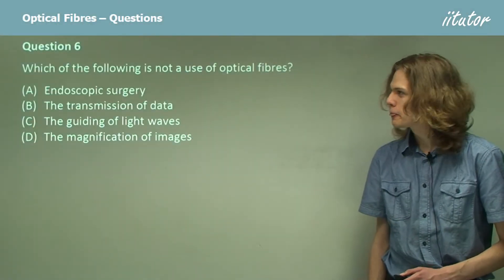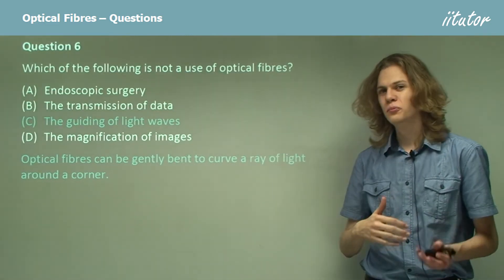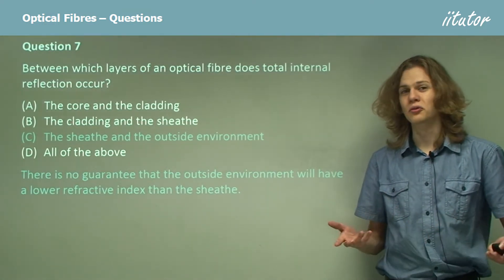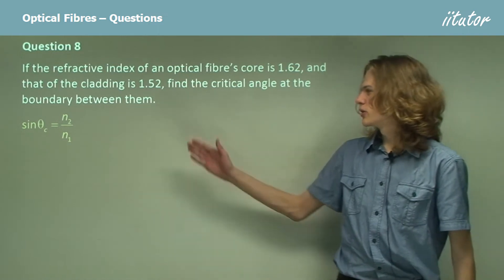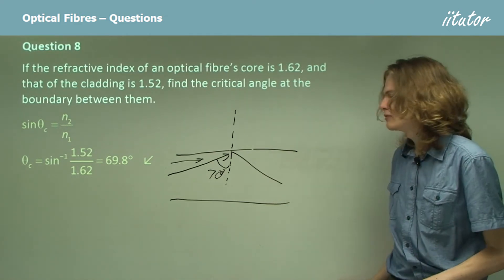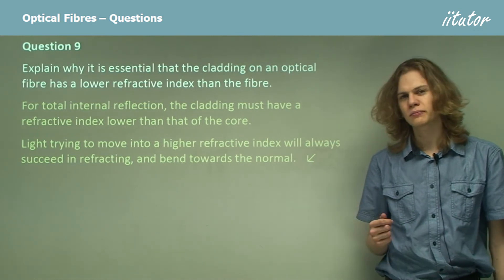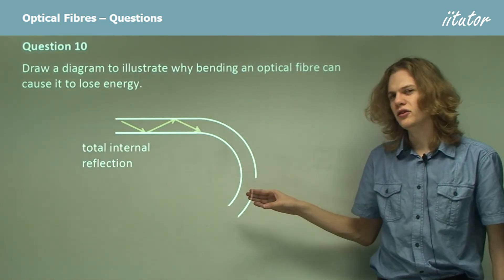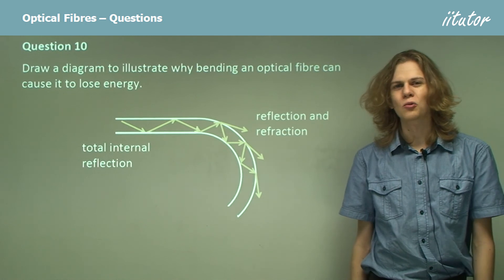Unraveling the Wonders of Optical Fibers: Light, Data, and Beyond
🌐 Welcome to a journey through the fascinating world of optical fibers in our latest video! Optical fibers are at the heart of modern technology, enabling lightning-fast data transmission, medical advancements, and so much more. Get ready to explore their incredible uses and inner workings.

📡 What's in store:

1️⃣ A Universe of Applications: We'll kick things off by discussing the incredible ways optical fibers have revolutionized our world. From data transmission that powers the internet to the wonders of endoscopic surgery, optical fibers are everywhere.

2️⃣ The Science of Total Internal Reflection: Ever wondered how optical fibers guide light so effectively? We'll dive into the science of total internal reflection that occurs between the core and cladding, allowing light to travel with minimal loss.

3️⃣ Critical Angle Unveiled: Find out how to calculate the critical angle when you know the refractive indices of the core and cladding. We'll make complex physics concepts easy to understand.

4️⃣ The Role of Cladding: Learn why it's crucial for the cladding to have a lower refractive index than the core. We'll explain this principle and its impact on optical fiber performance.

5️⃣ Bending and Energy Loss: Visualize why bending an optical fiber can lead to energy loss. Our diagrams and explanations will make it crystal clear.

🔬 Whether you're a physics enthusiast, a tech lover, or just curious about the science behind modern marvels, this video is your gateway to understanding the world of optical fibers. 💡🎓

Question 6

Which of the following is not a use of optical fibres?

(A) Endoscopic surgery - Optical fibres make “keyhole surgery” possible.
(B) The transmission of data - Optical fibres can transmit large amounts of data at high speed.
(C) The guiding of light waves - Optical fibres can be gently bent to curve a ray of light around a corner.
(D) The magnification of images - Optic fibres utilise reflection and refraction, but they are not used to magnify images. - correct answer

Question 7

Between which layers of an optical fibre does total internal reflection occur?

(A) The core and the cladding - The core has a high refractive index, and the cladding has a low one, allowing for total internal reflection. - correct answer
(B) The cladding and the sheath - The sheathe is a protective layer that tends to have a high refractive index than the cladding.
(C) The sheathe and the outside environment - There is no guarantee that the outside environment will have a lower refractive index than the sheathe.

Question 8

If the refractive index of an optical fibre’s core is 1.62, and that of the cladding is 1.52, find the critical angle at the boundary between them.

69.8 degrees

Question 9

Explain why it is essential that the cladding on an optical fibre has a lower refractive index than the fibre.

For total internal reflection, the cladding must have a refractive index lower than that of the core. Light trying to move into a higher refractive index will always succeed in refracting, and bending towards the normal.

Question 10

Draw a diagram to illustrate why bending an optical fibre can cause it to lose energy.